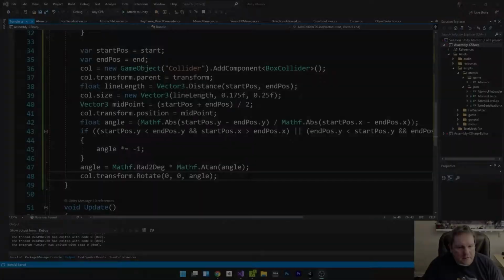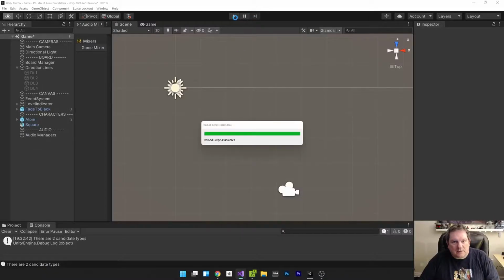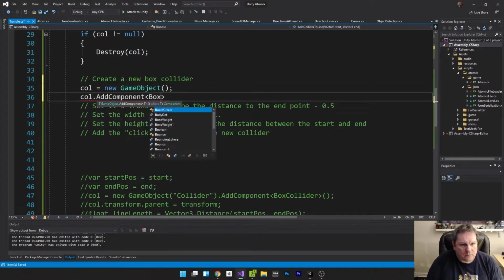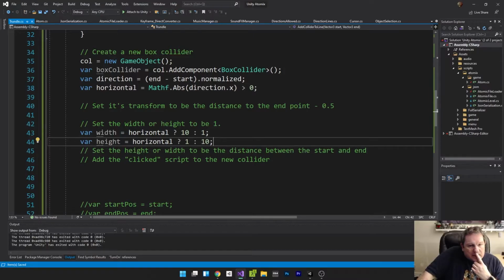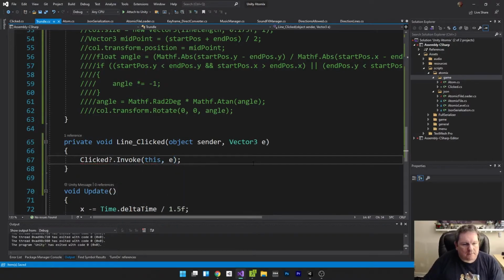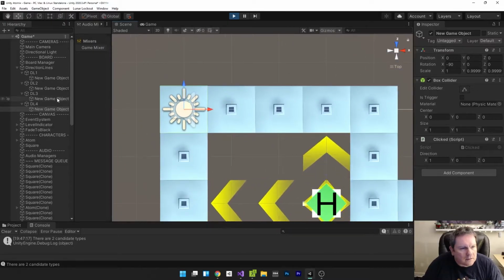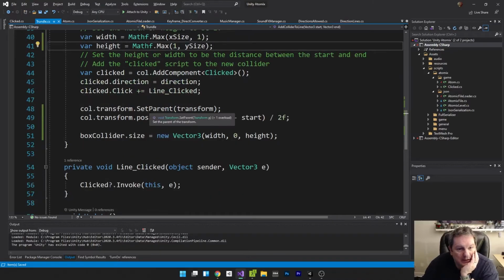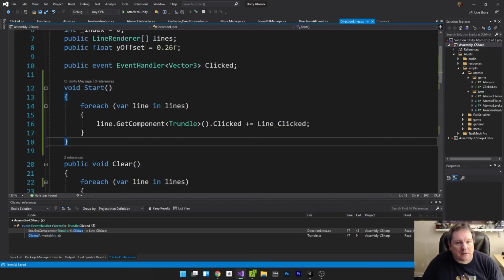Atomix Remake - Part 3.3 - Direction Indicators Part 3